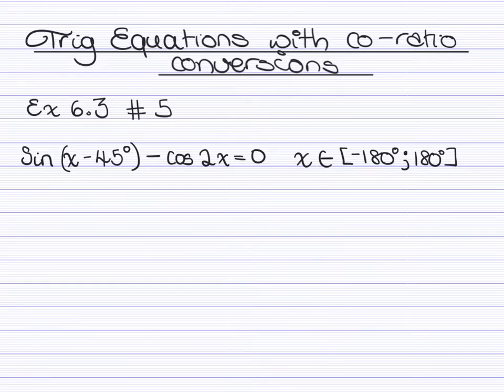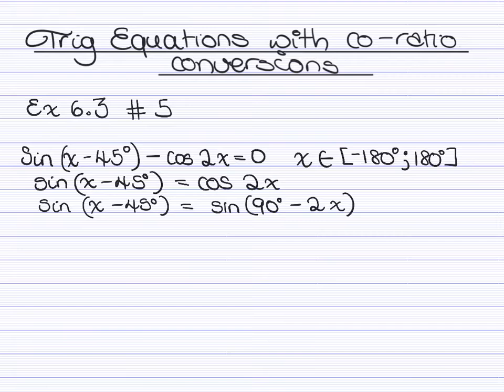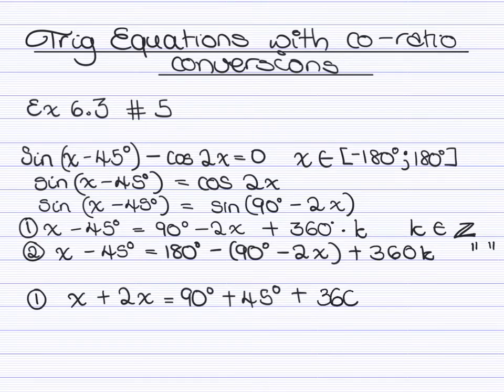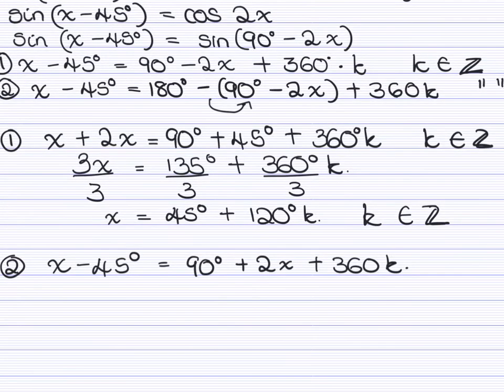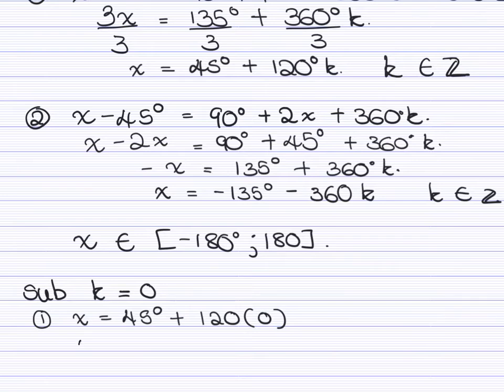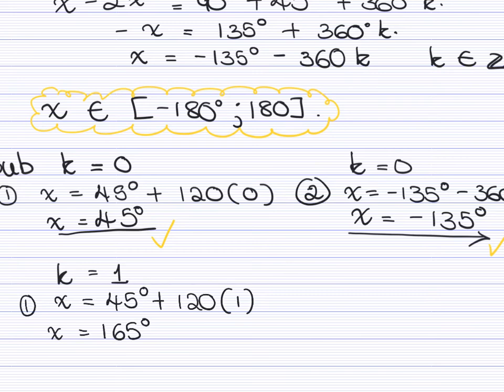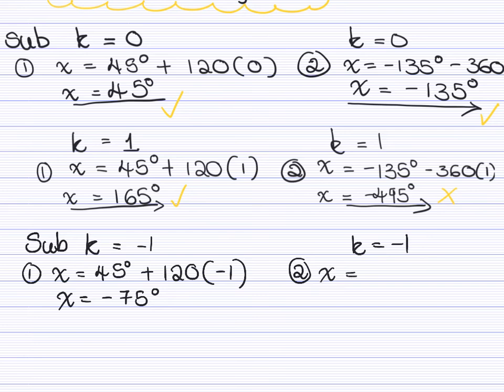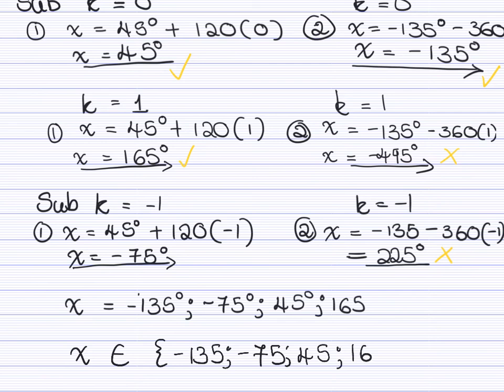Grade 12 Matric Trigonometric Equations with co-ratio conversions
Question taken from Grade 12 Clever Mathematics Matric Textbook